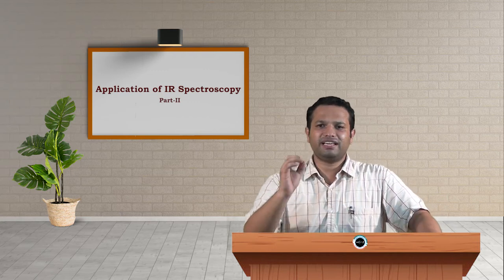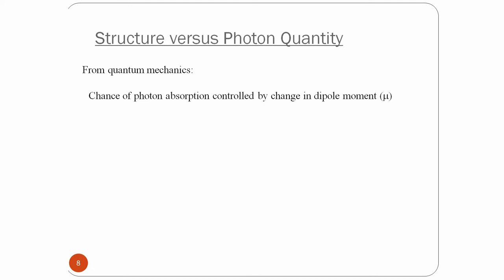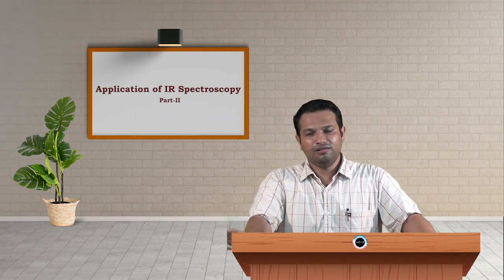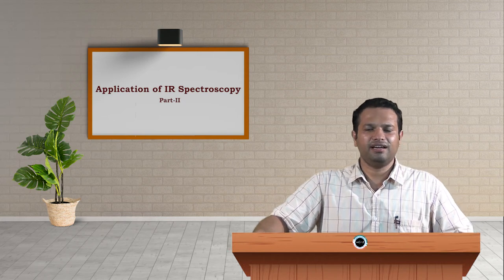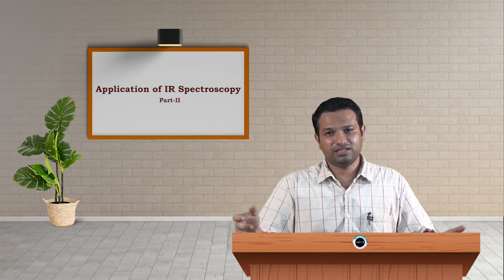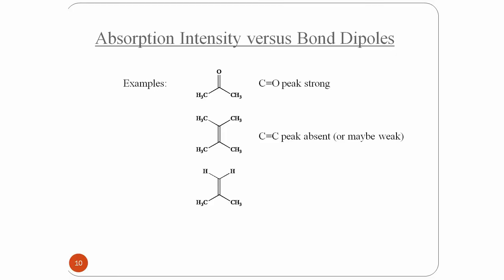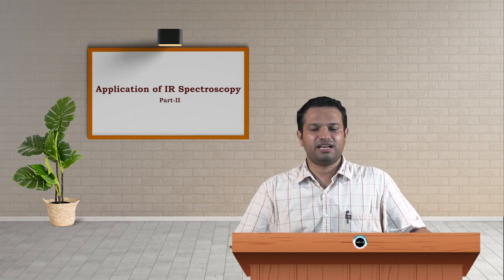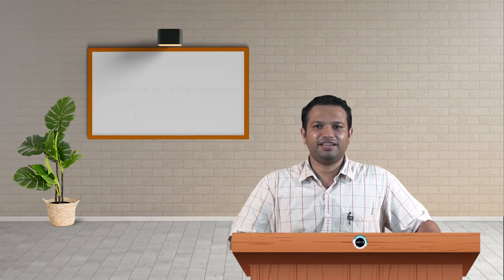SDM E-learning: Application of IR Spectroscopy Part - II (Dr. Sudhakar YN)